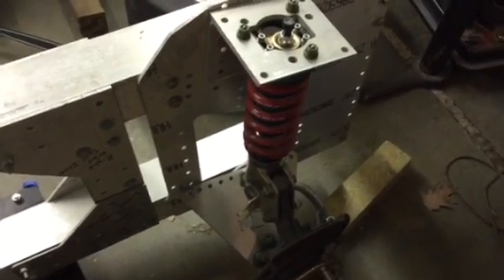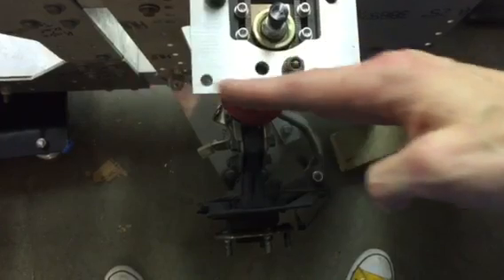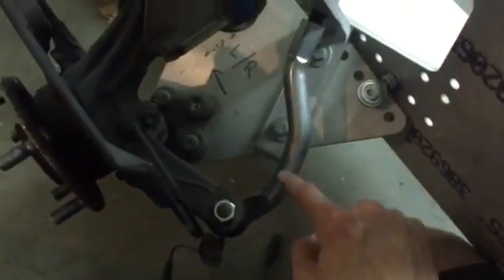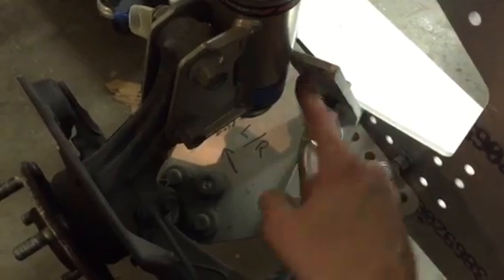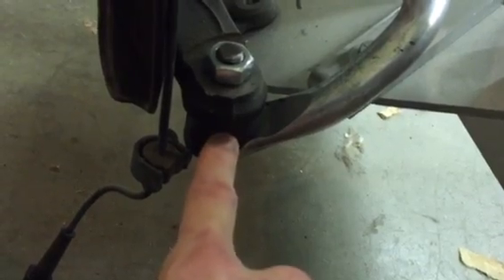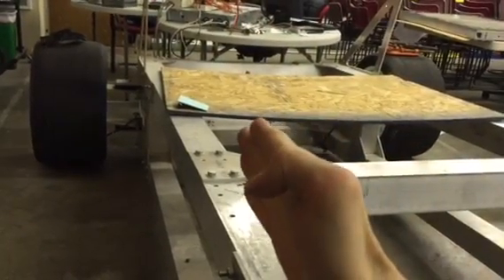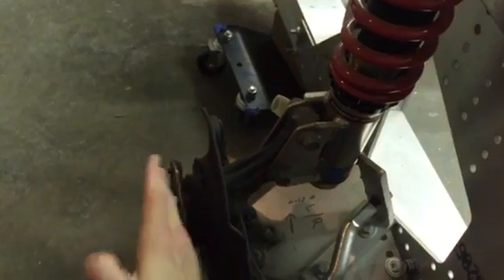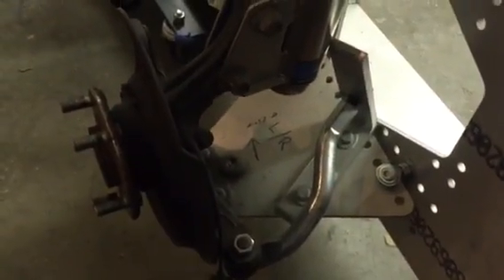How to adjust camber, caster, and toe angle. WikiSpeed suspension V29.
We walk a customer through how to adjust their V29 suspension prior to shipping them their part.